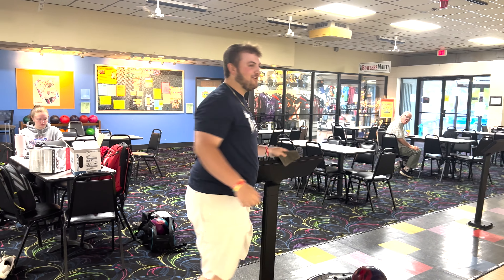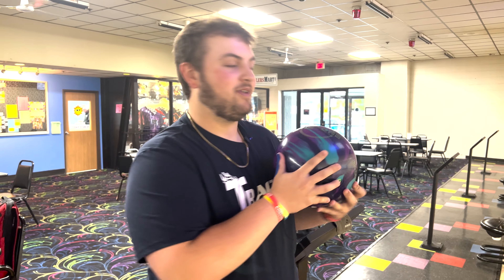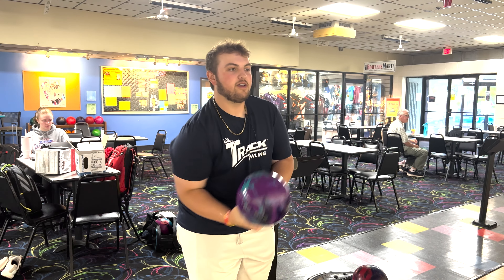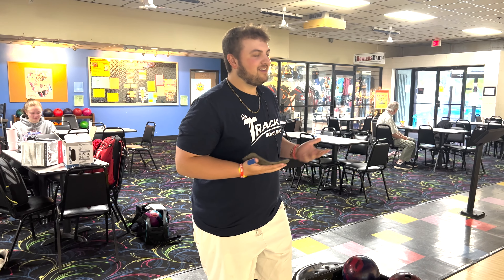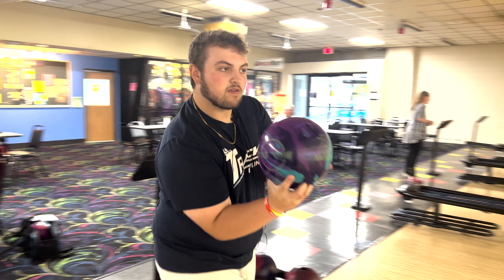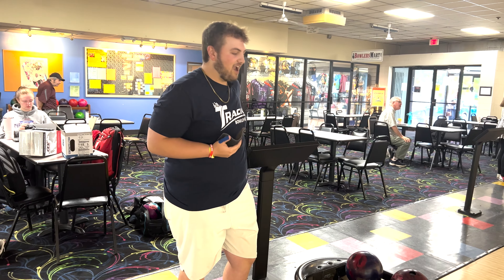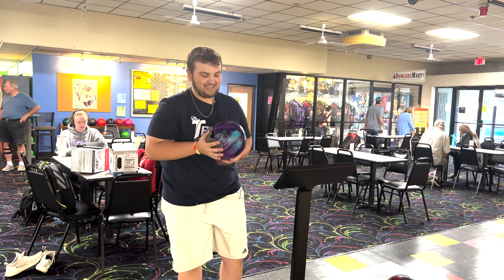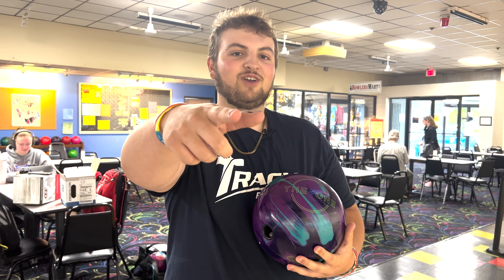Is this Ball The One?!? Ebonite The One Remix Ball Review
Links for all Brunswick Brands